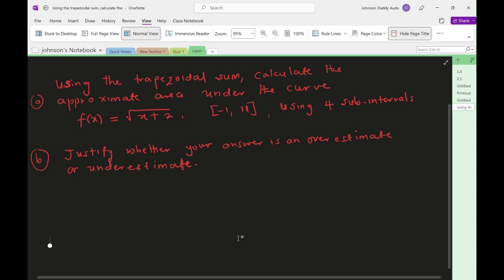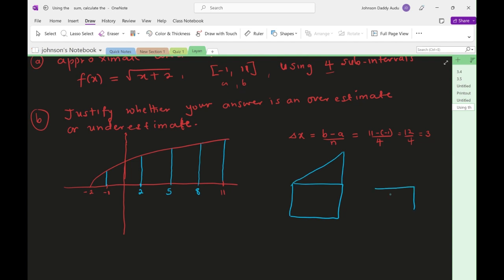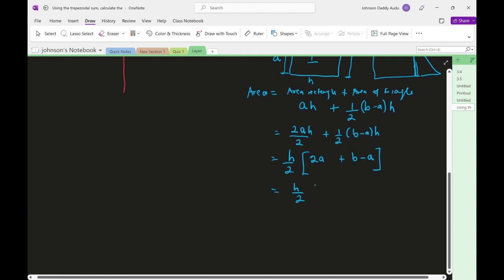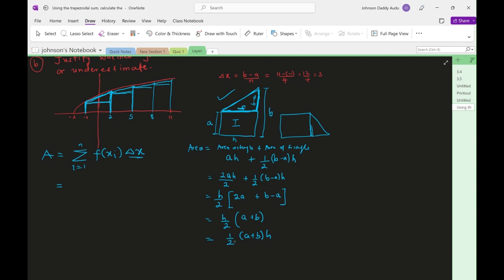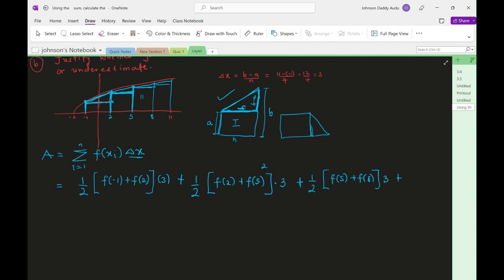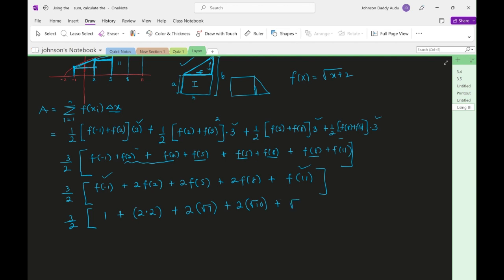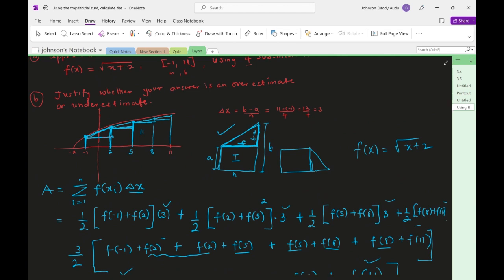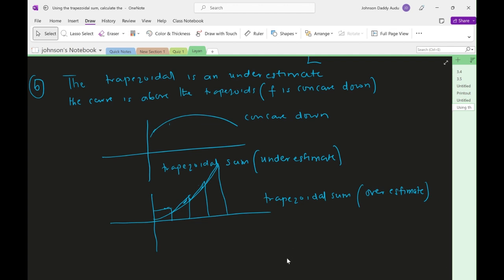Trapezoidal sum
This video explains with an example how to  the approximate  area under a curve using Trapezoidal sum